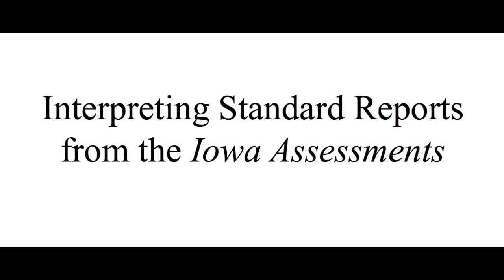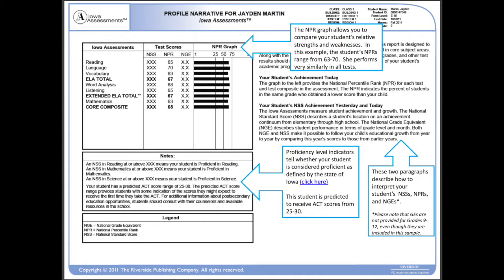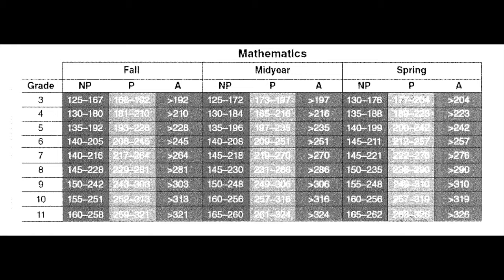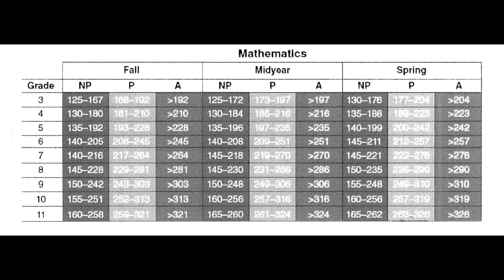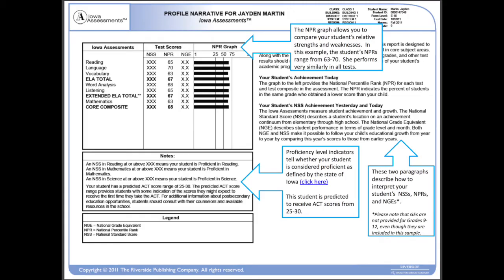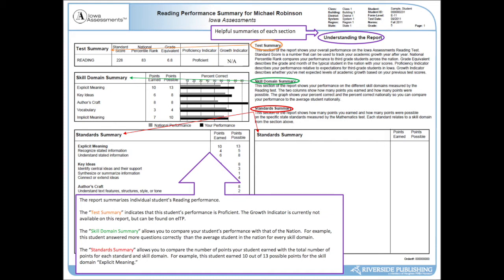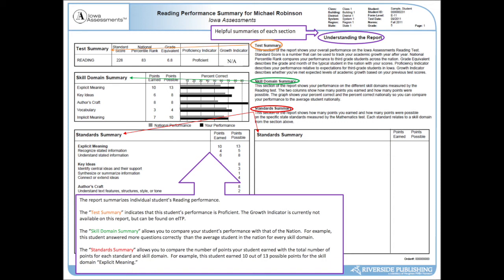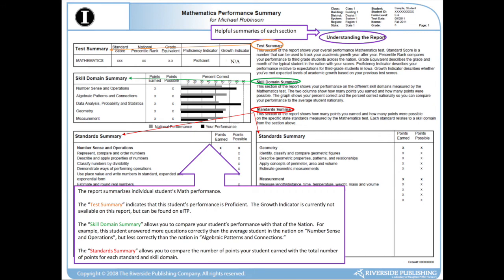Iowa Assessments Interpreting